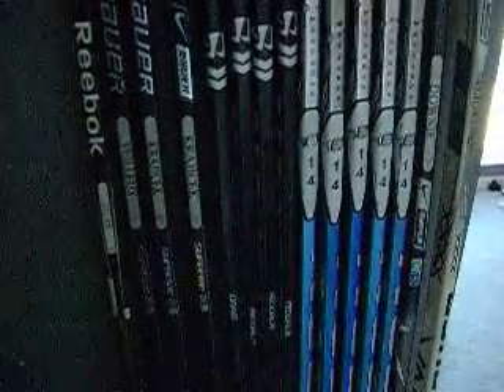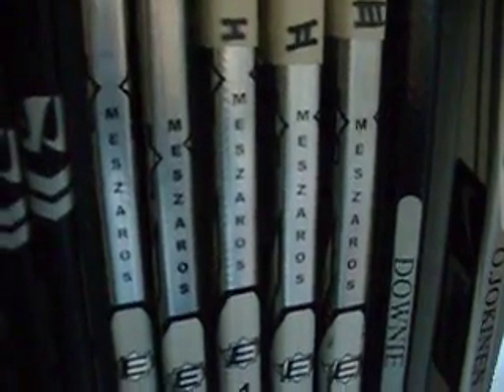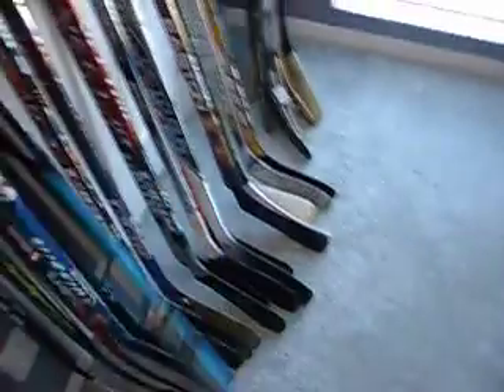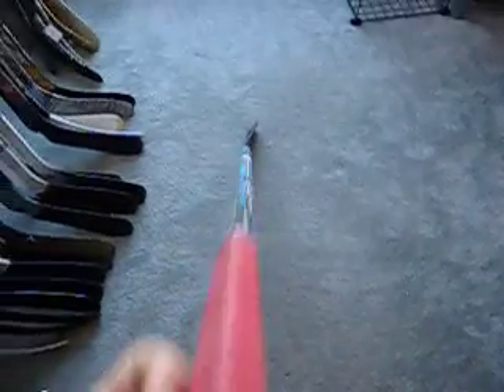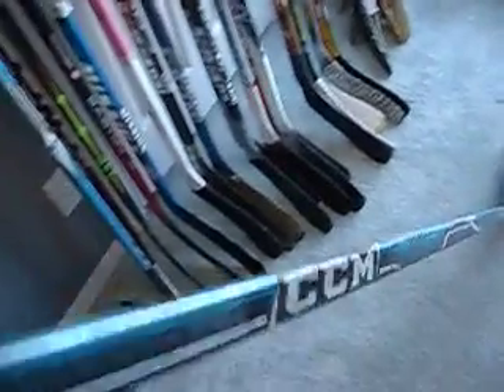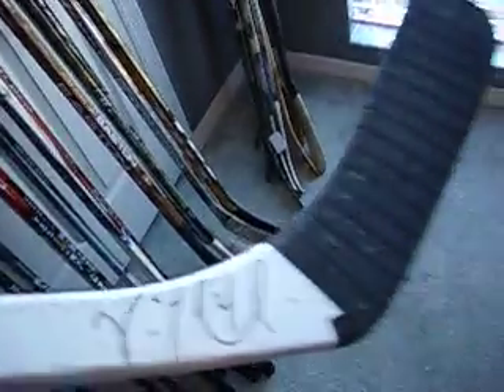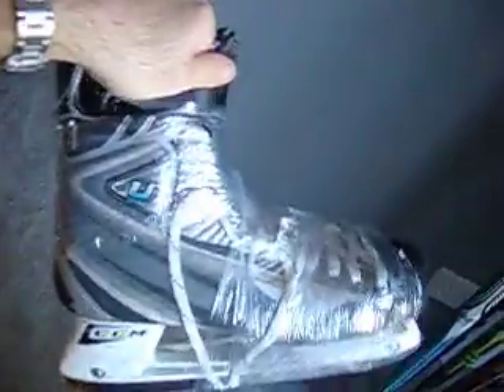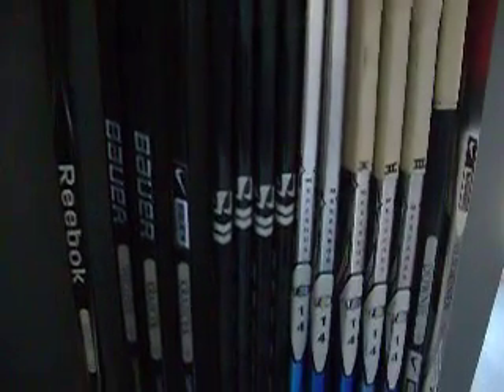Game used stick collection part 2 Lecavalier Stamkos Shanahan Elias Lemieux Thornton etc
I have many pro stock sticks. Ideally would like to get them into the hands of kids that wouldnt be able to afford them.